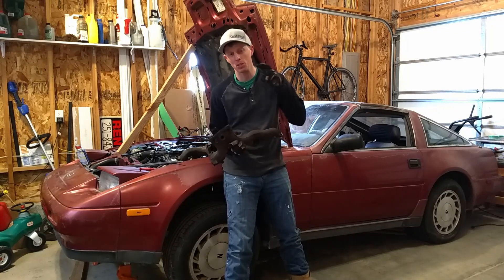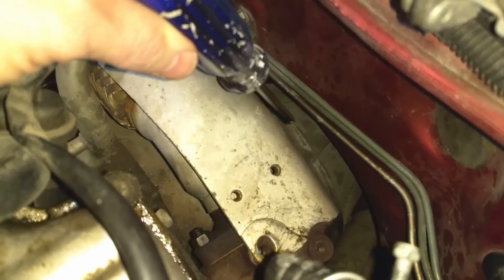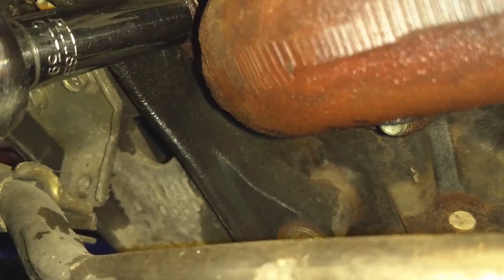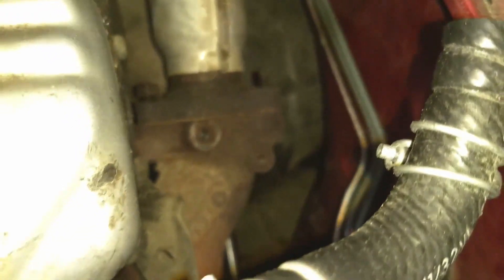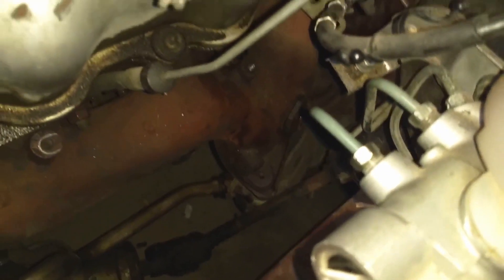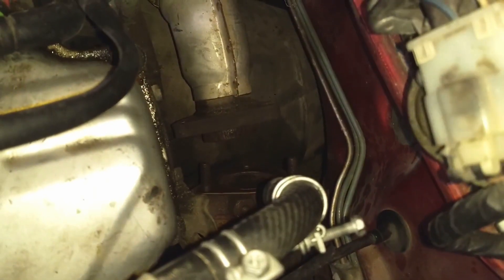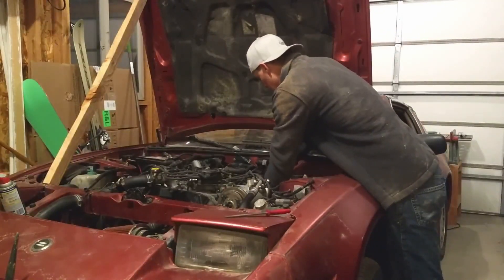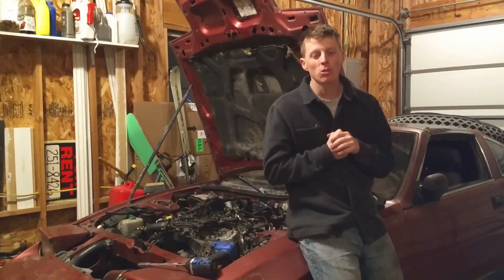300ZX Exhaust Manifold Swap - NA2T #2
In order to add a turbo on the 300z I will need to remove the stock exhaust manifold.  I will be replacing it with a turbo manifold.  The process is mostly just removing the correct bolts.  Accessing the correct bolts is the difficult part.